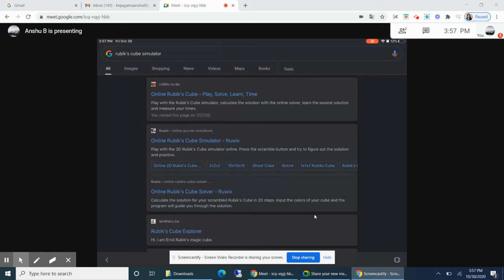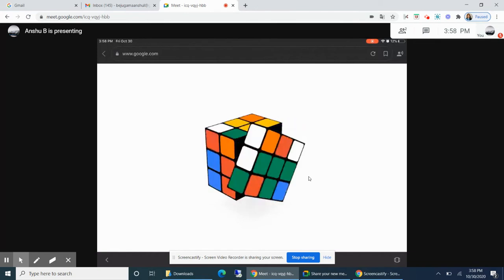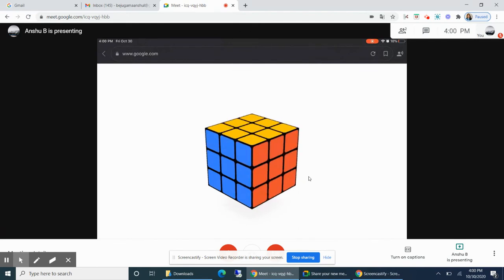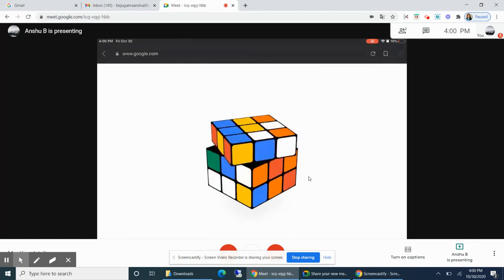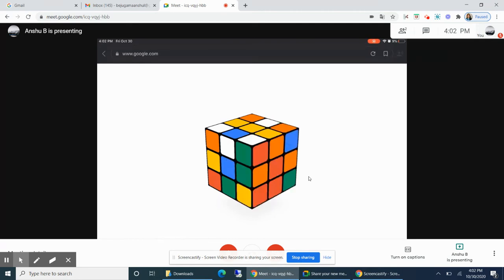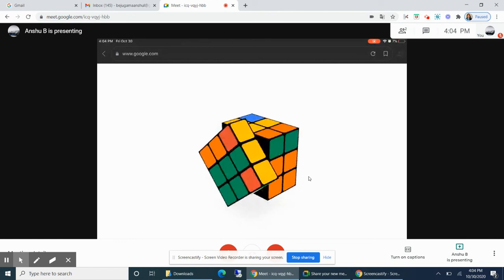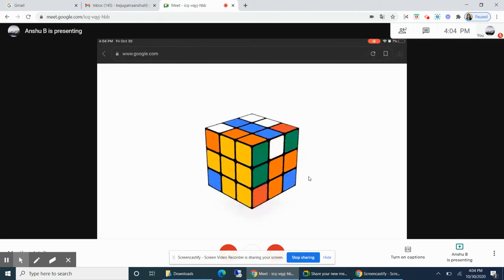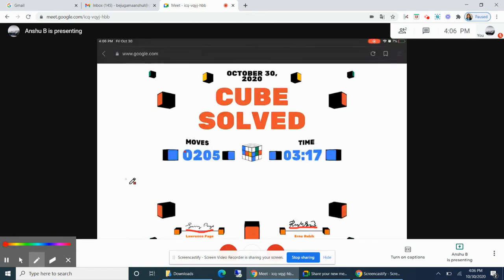Rubik's Cube Simulator